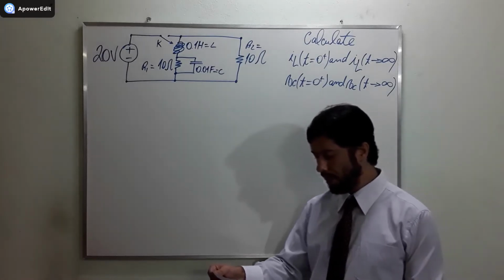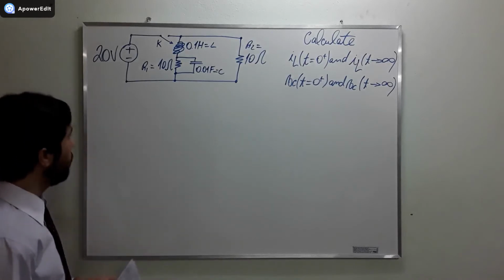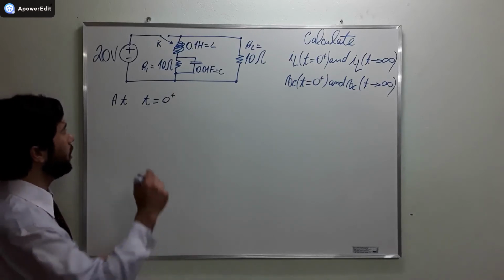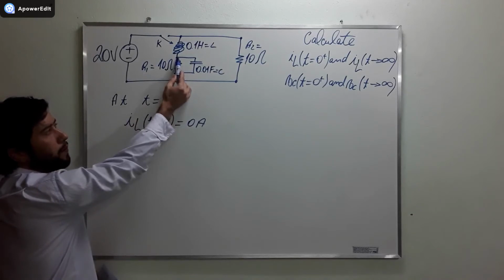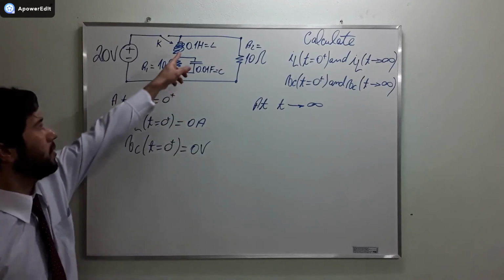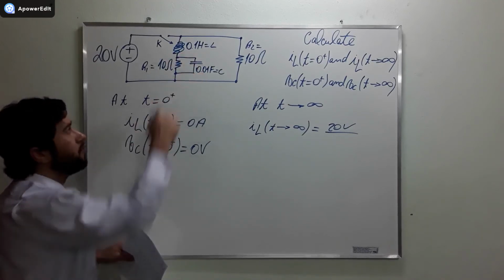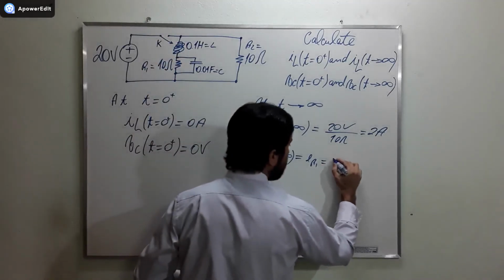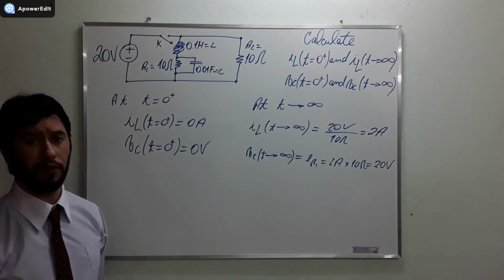Transient and Steady-State Analysis of Linear DC Circuits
The Transient and Steady-State Analysis of Linear DC Circuits.

Question: The circuit of the figure is an RLC structure powered by a DC voltage source and a switch. At the moment the switch closes, t = 0, the capacitor and inductor are de-energized. The switch is then kept closed indefinetely, t going to infinity.

What are the initial and final values, in steady-state, of the currents through the inductor IL(t = 0+) and IL(t going to infinity), and the voltages across the capacitor, Vc(t = 0+) and Vc (t going to infinity)?